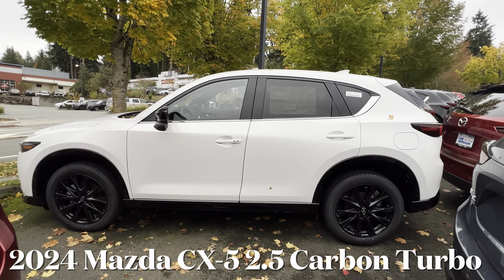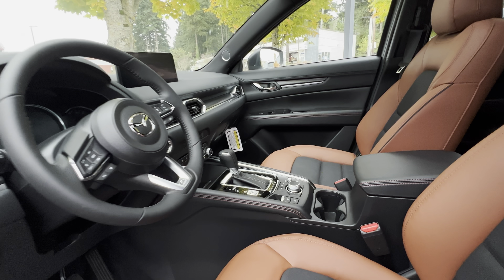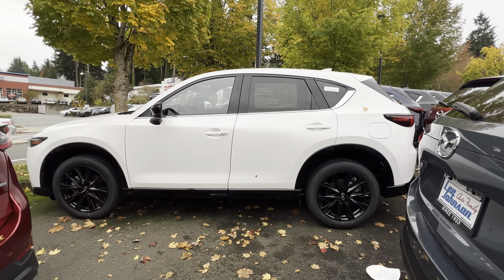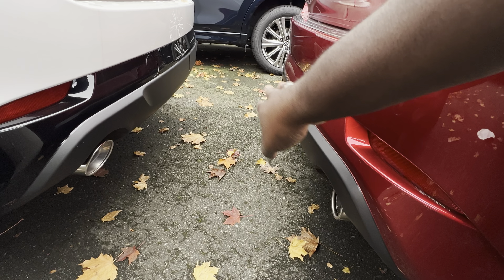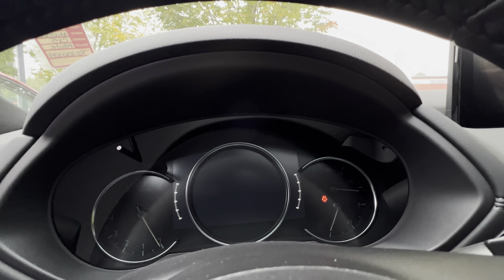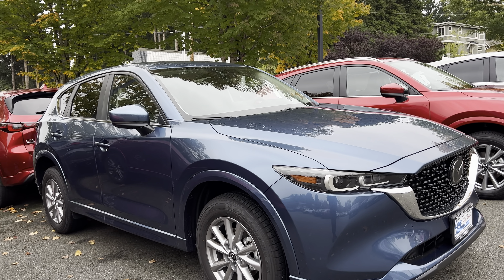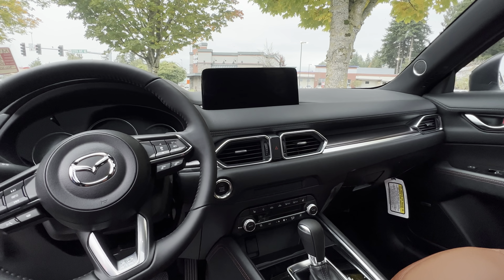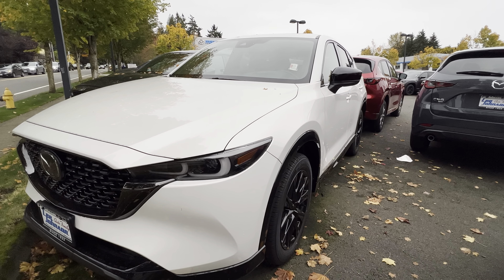2024 Mazda CX-5 2.5 Carbon Turbo AWD Is A Great Small Family SUV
This 2024 Mazda CX-5 2.5 Carbon Turbo AWD Is A Great Small Family SUV